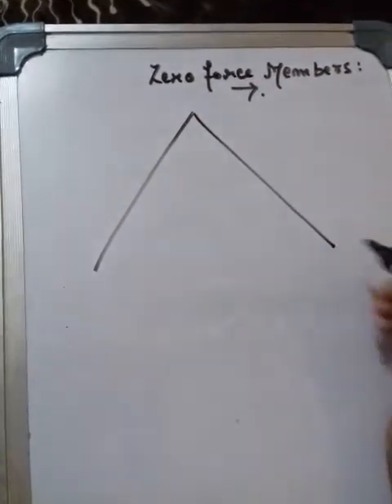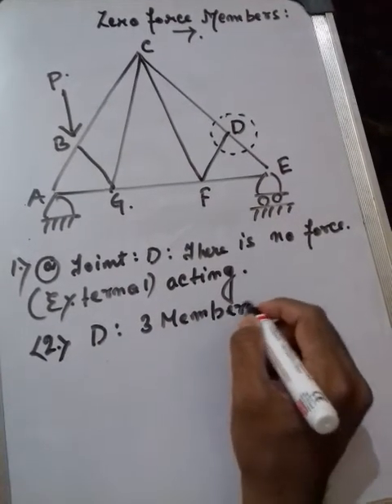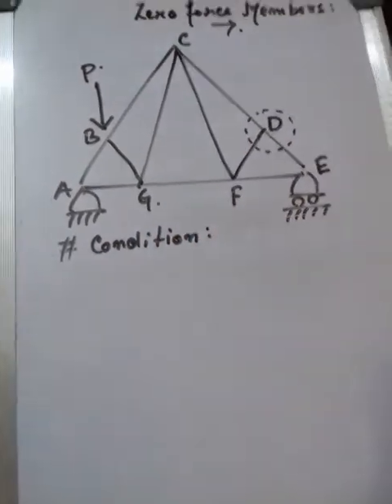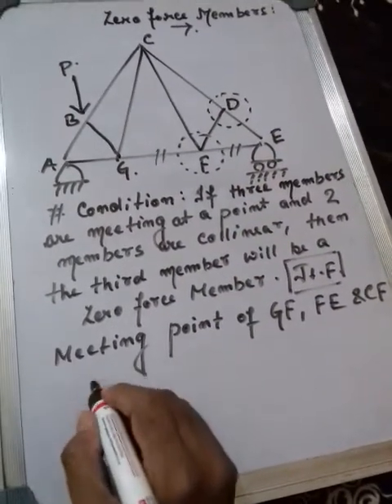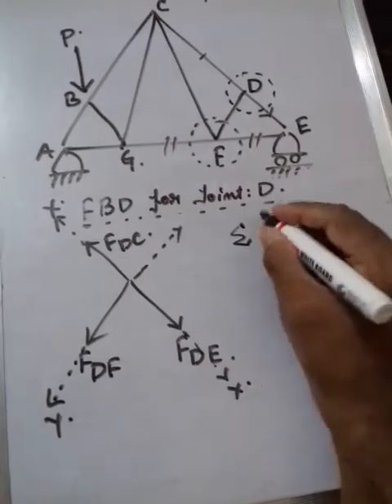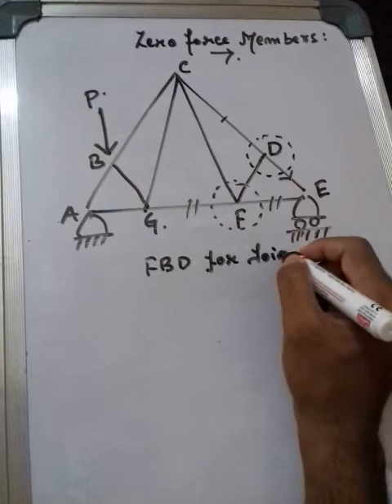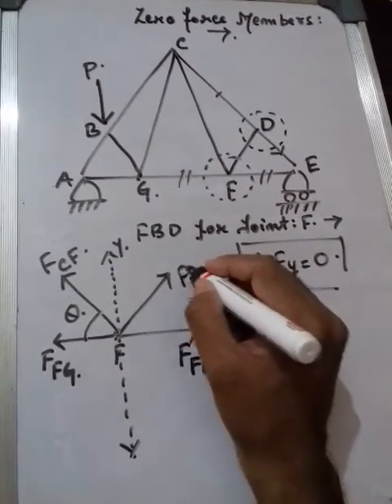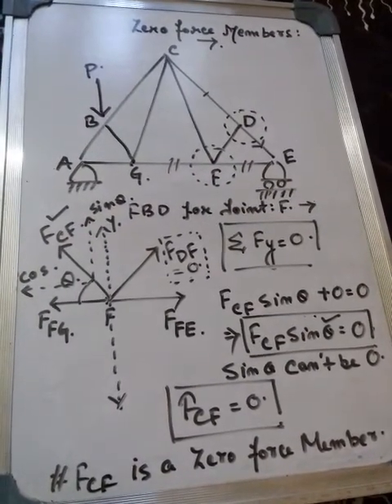Structural Analysis 06